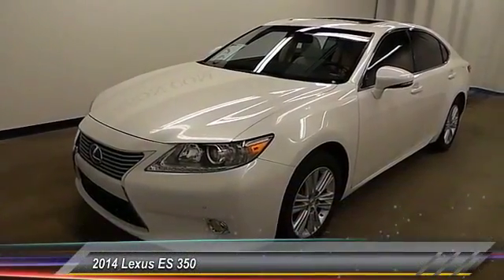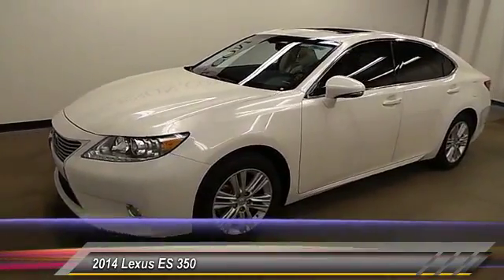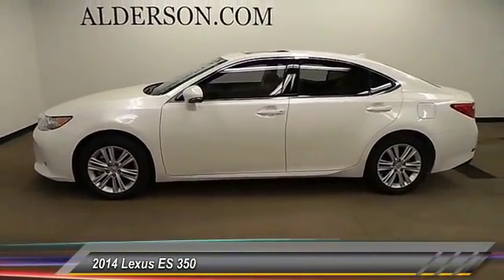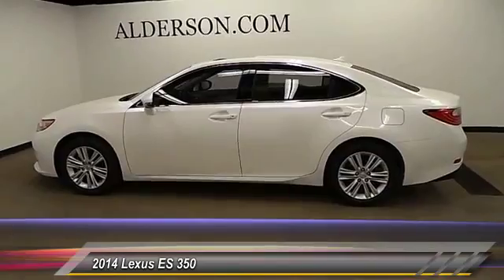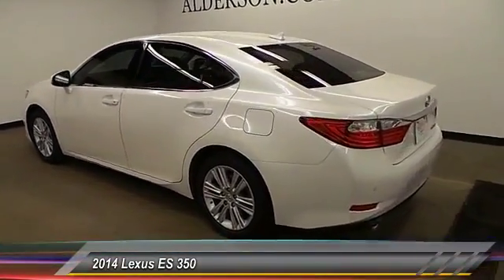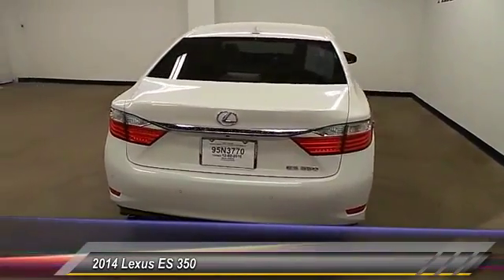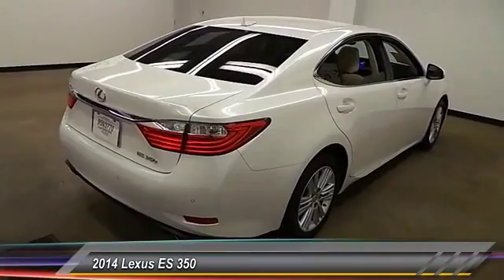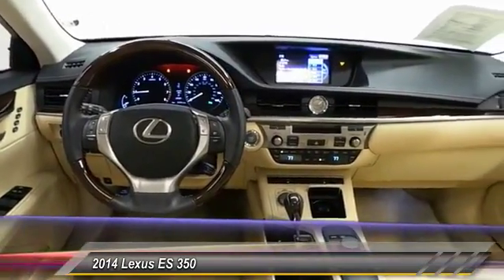2014 Lexus ES 350 Lubbock Texas 34826A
2014 Lexus ES 350 4DR SDN

1210 19th St.

CARFAX ONE OWNER. Lexus Certified, Starfire Pearl, Parchment w/NuLuxe Interior or Leather Interior or Semi-Aniline Leather Seat Trim, Heated & Ventilated Front Seats, Intuitive Parking Assist, and Premium Package. Be the talk of the town when you roll down the street in this great 2014 Lexus ES. L/Certified by Lexus includes up to a 6 Year/Unlimited Mileage Warranty from the original in-service date, with a minimum of 2 Year Coverage from the date of purchase. Every L/Certified vehicle comes with a complimentary scheduled maintenance program for 2 Years or 20000 Miles; whichever comes first. Also included is a 161-point inspection/reconditioning, 24/7 roadside assistance, trip-interruption services, Towing Lockout Service, Emergency Fuel Service, and a complete CARFAX vehicle history report. Have one less thing on your mind with this trouble-free ES. Thank you for viewing one of our great vehicles! We invite you to call or come by today and visit Alderson Auto Group in Lubbock. Committed to the future. Locally owned and operated since 1949.